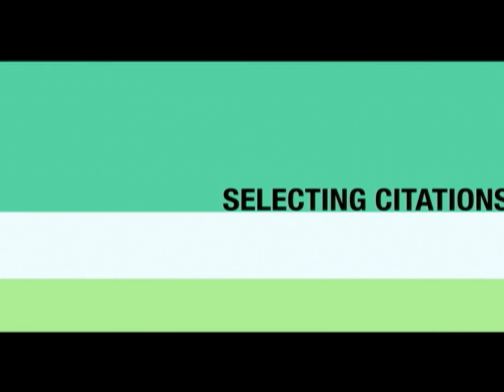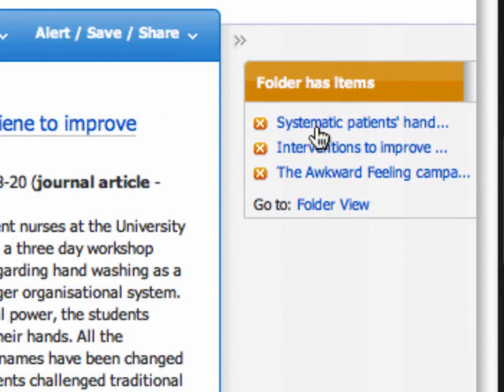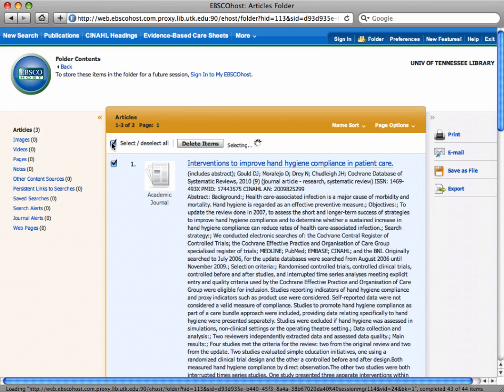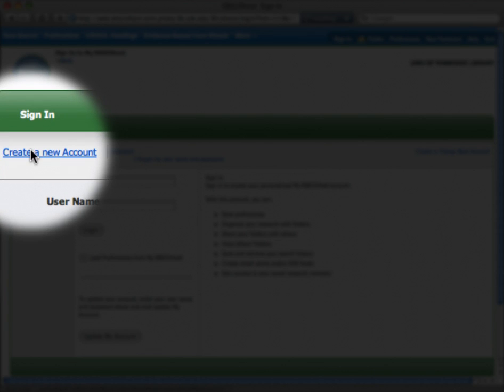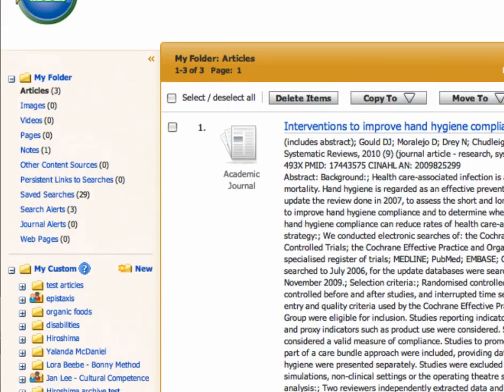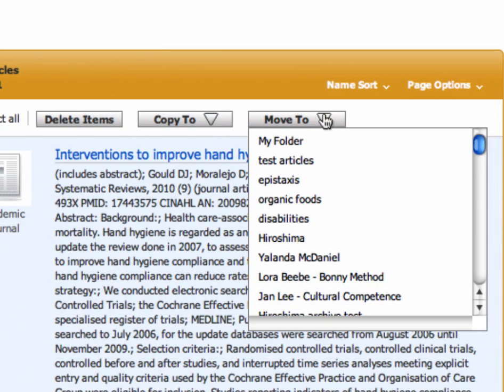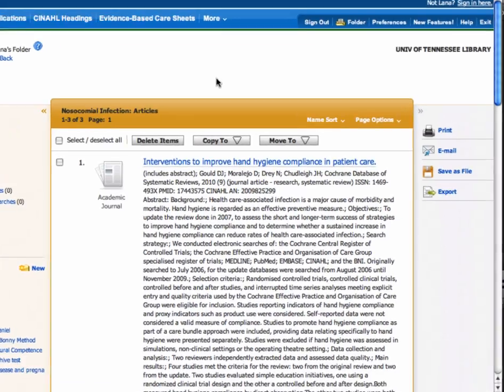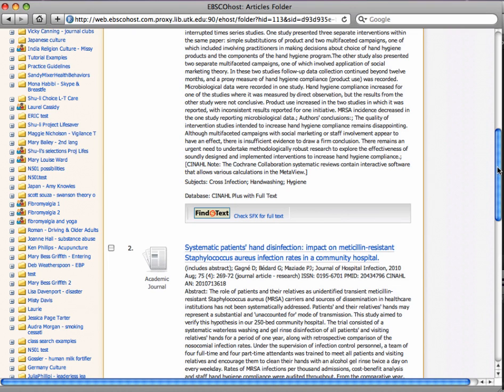CINAHL Selecting Citations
Part Five of a series of tutorials on searching the CINAHL database.